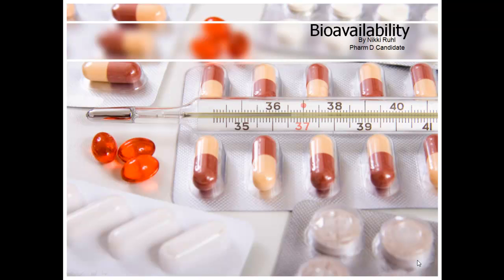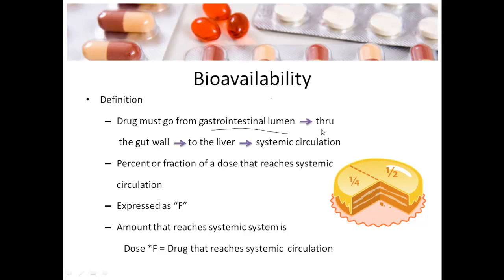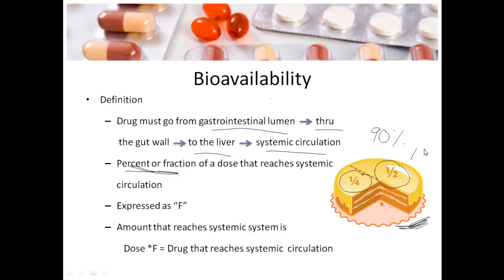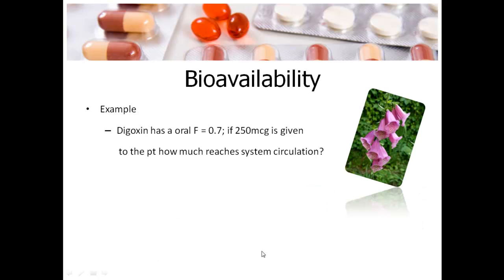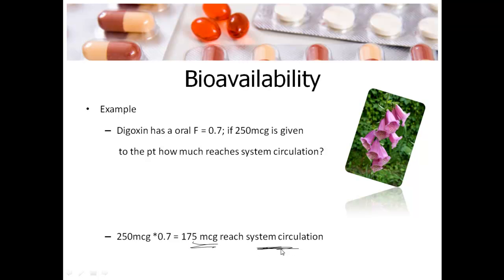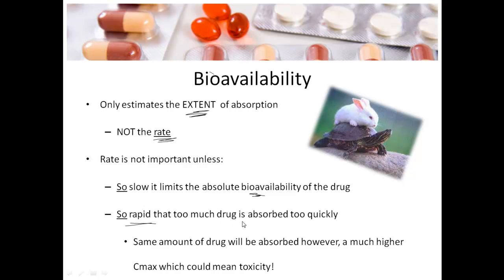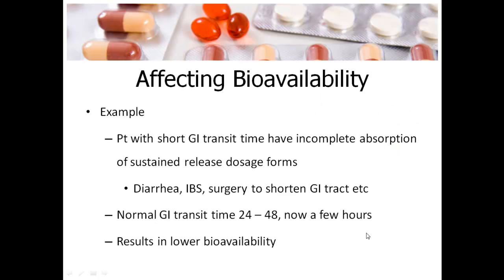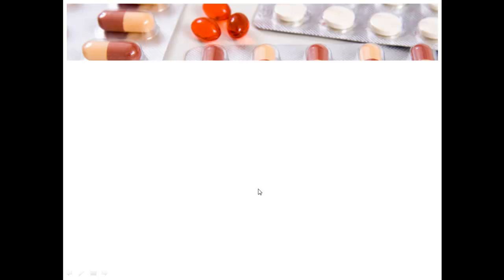Intro to Bioavailability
Intro to F